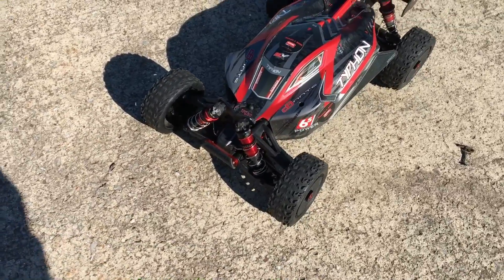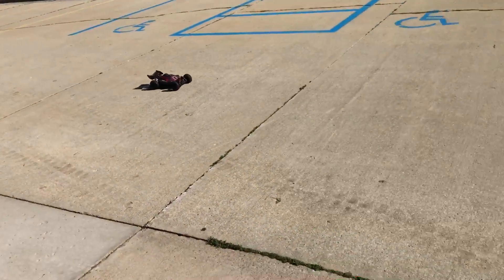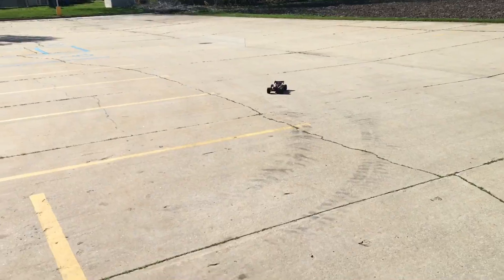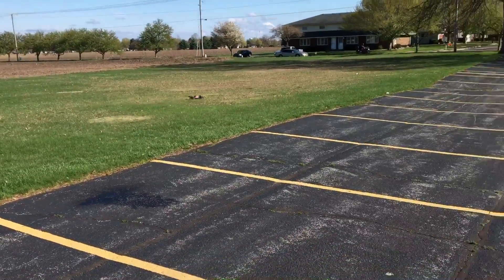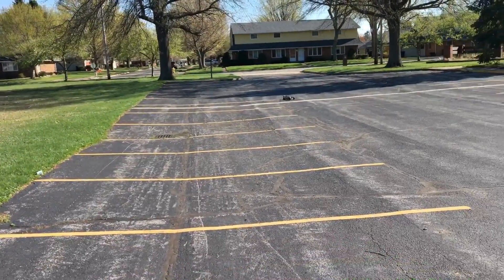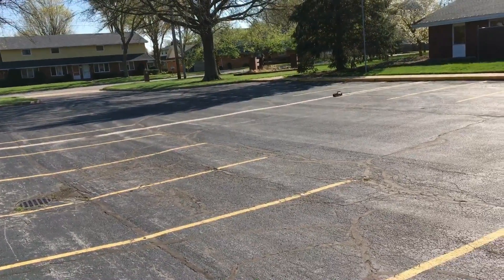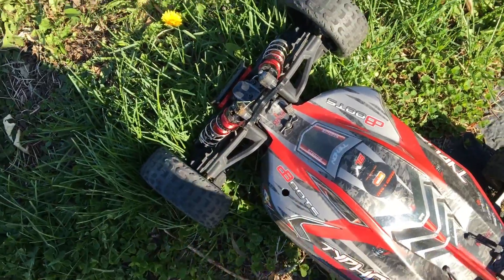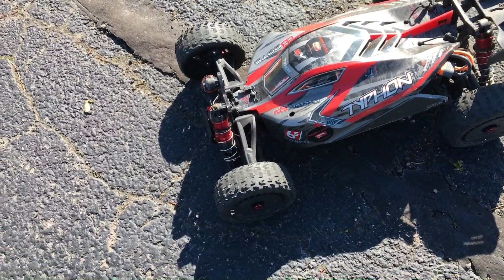Arrma Typhon 6S BLX V5 - Quick Run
Quick Run with the Typhon 6S V5
Absolutely love this thing!!